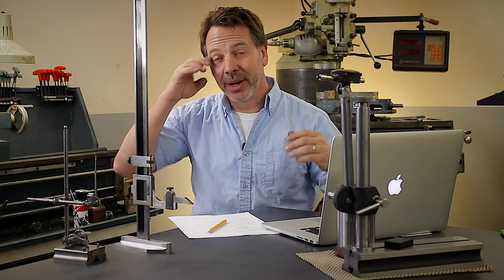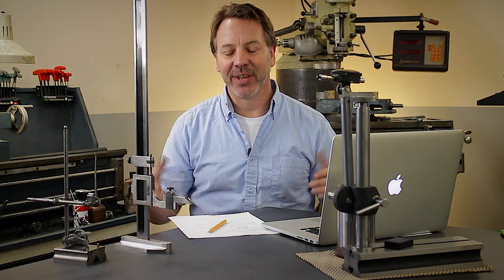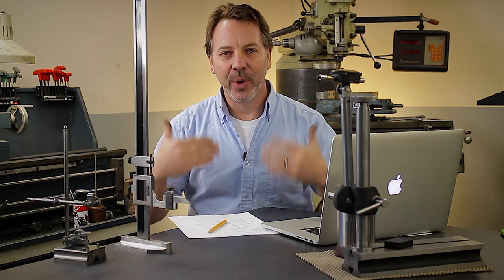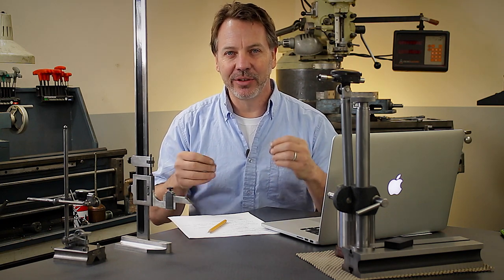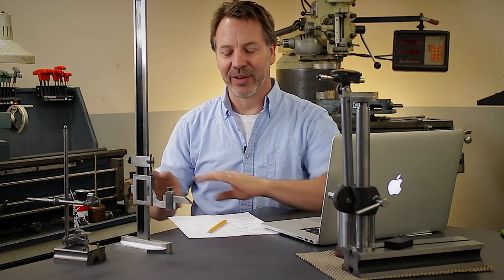Goals for 2016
This is a video you will not want to miss. I layout the plans for a new web site and talk about how you can help guide the content on this channel.   I think you guys will like it.
Please click on the link below, and take the survey. The infomation from this anonymous, and private survey will help me produce better videos.